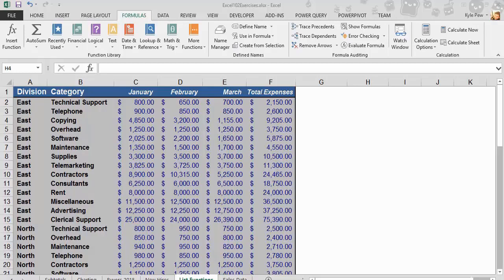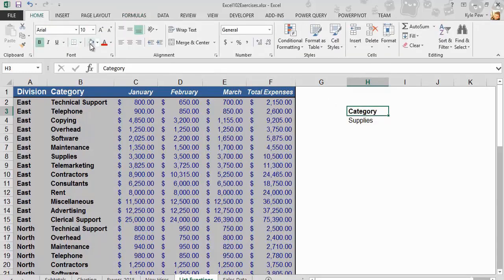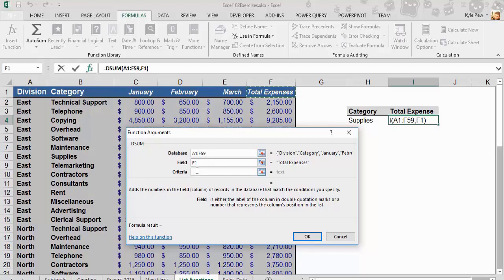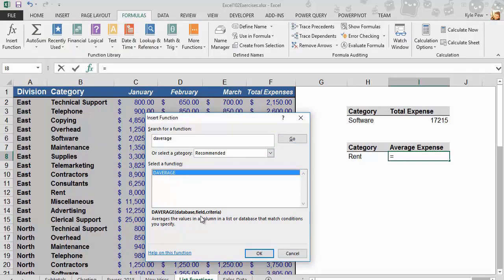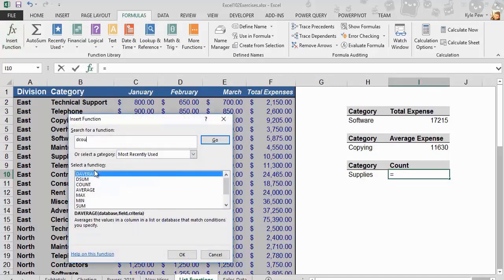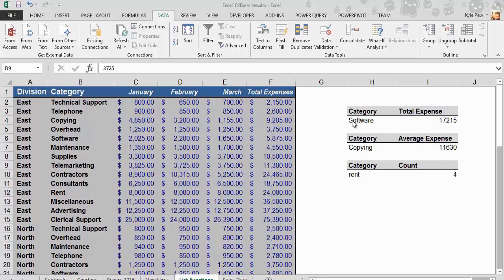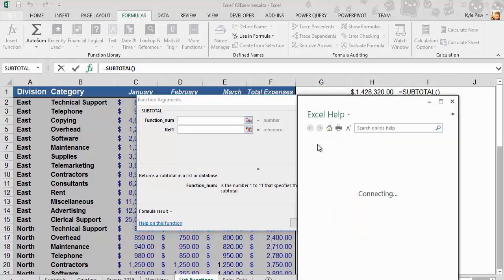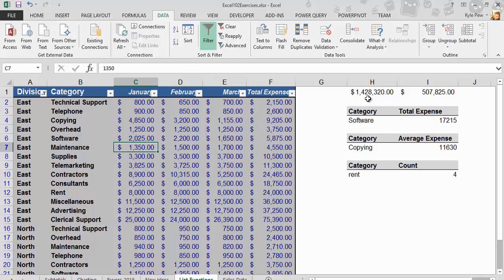Microsoft Excel from Beginner to Advanced | 14. Excel List Functions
Course resources for this section

Microsoft Excel - Excel from Beginner to Advanced | 6. Formatting Data in an Excel Worksheet

Microsoft Excel from Beginner to Advanced | 10. Working with Excel Templates

Microsoft Excel from Beginner to Advanced | 12. Microsoft Excel 102 Course Introduction